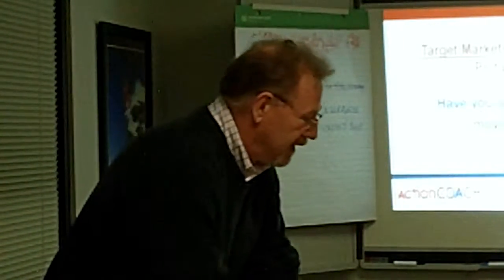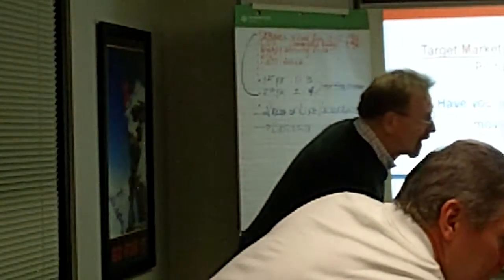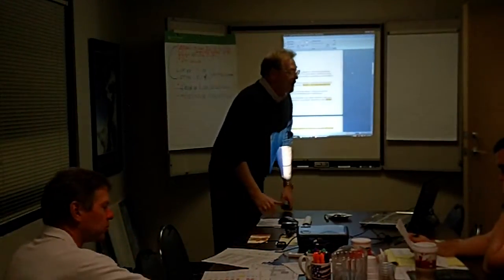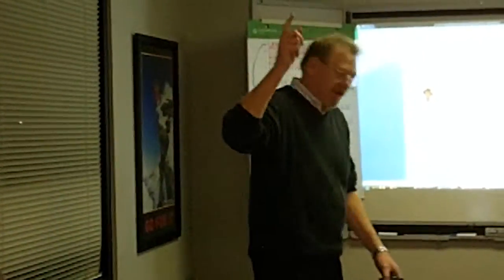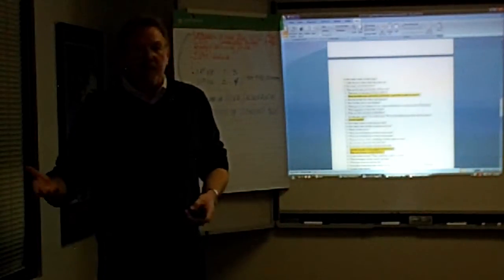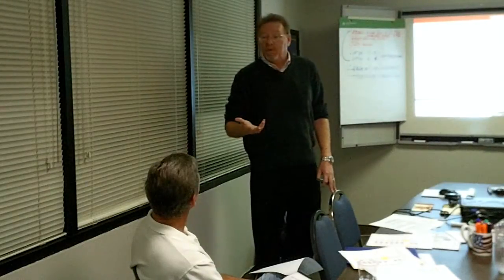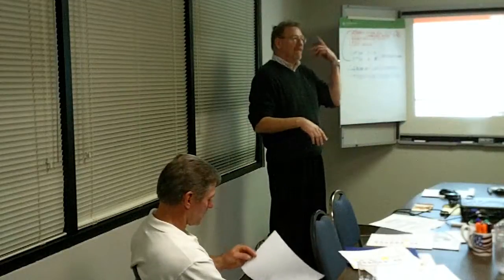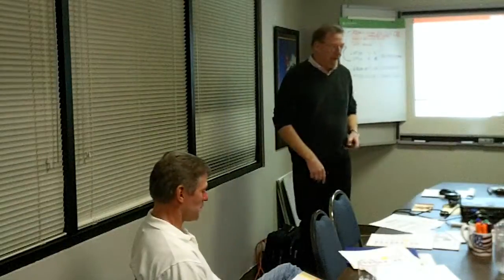Sounding Board-6 Target Mkt. Profile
Creating an ideal customer visual and brandiing.